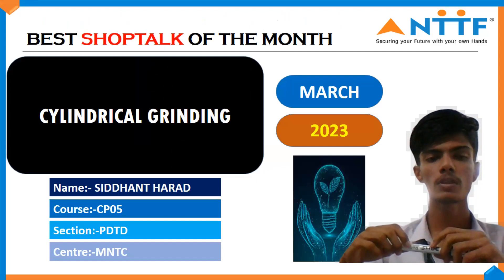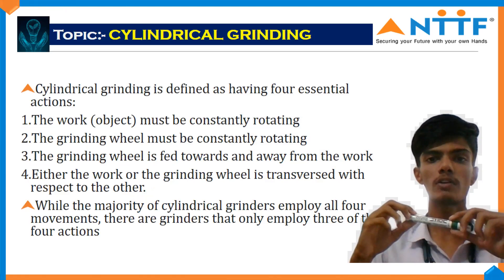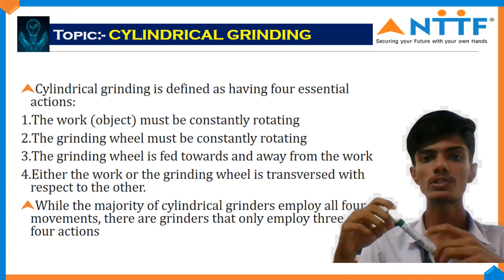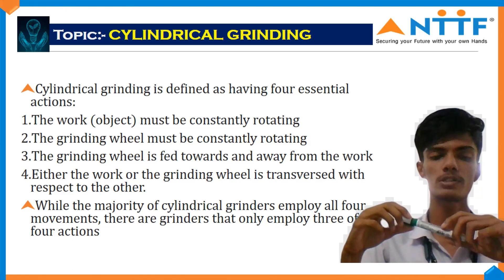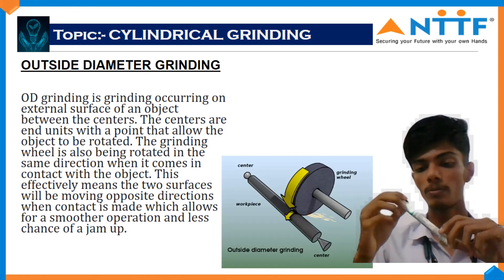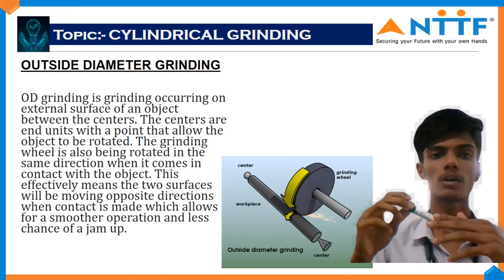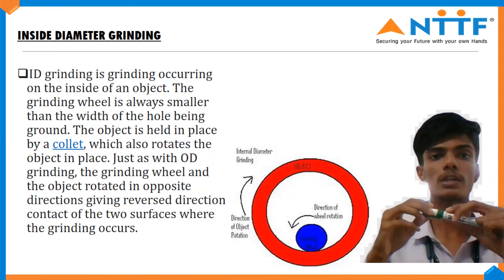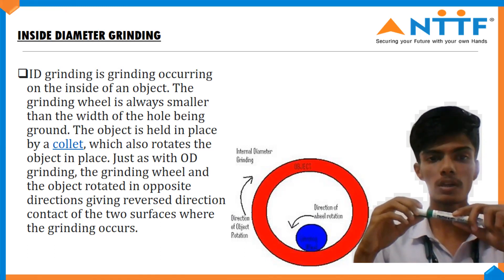Cylindrical Grinding | Shop Talk | NTTF Murbad (MNTC) | June 2023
Siddhant Harad presents an interesting shop talk on Cylindrical Grinding. He is currently pursuing his Post Diploma in Tool Design from NTTF Murbad.